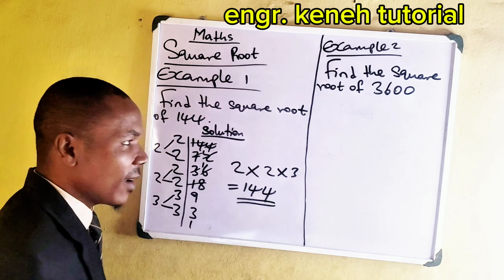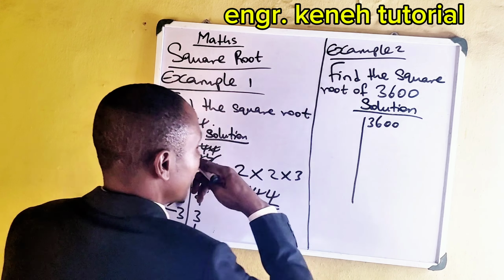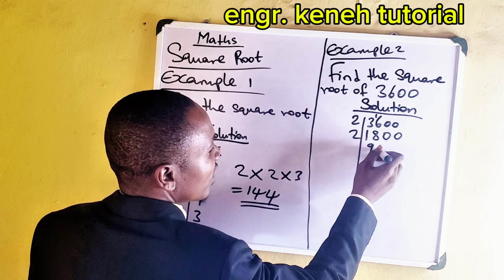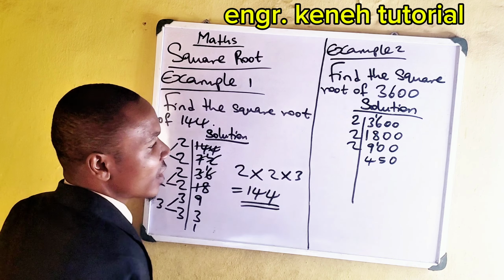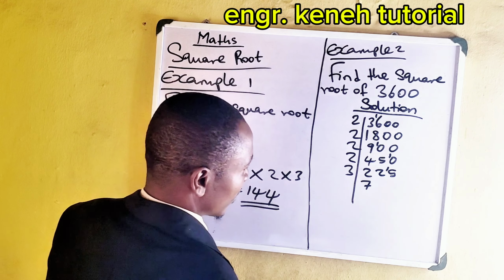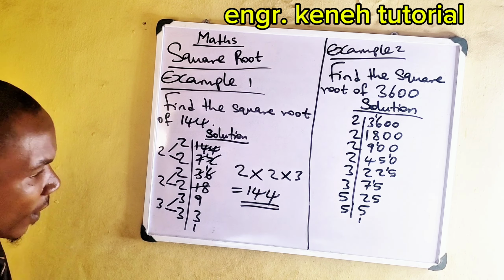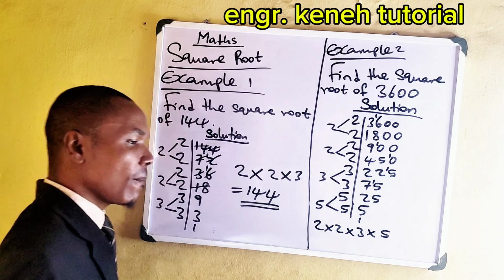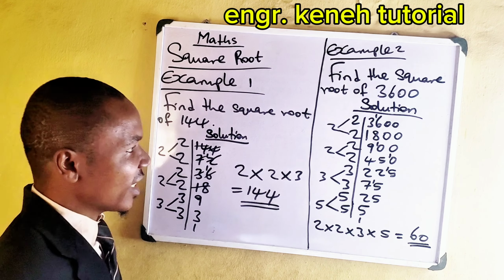easy way to solve square roots (MATHS) 2